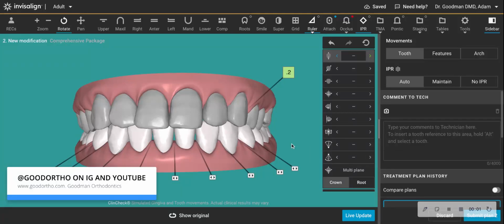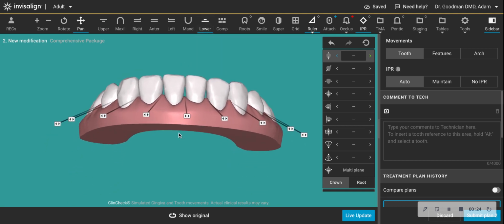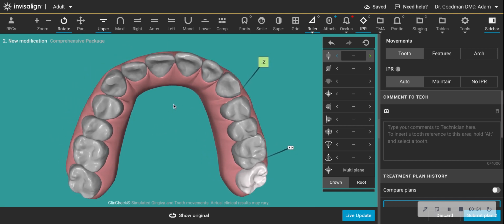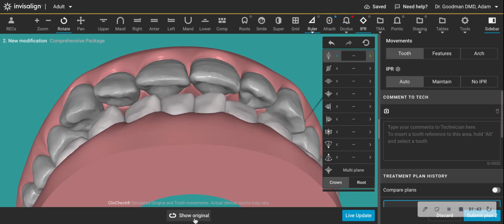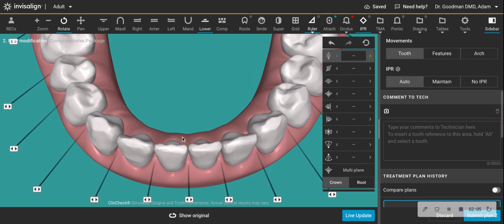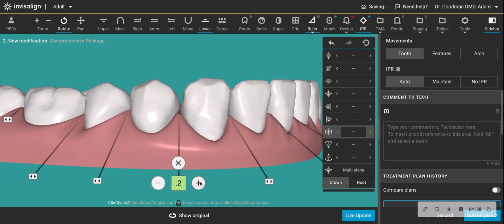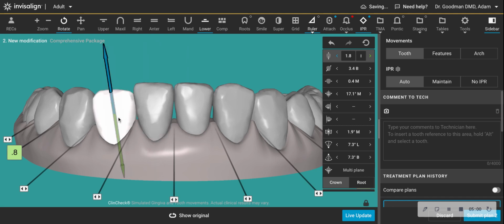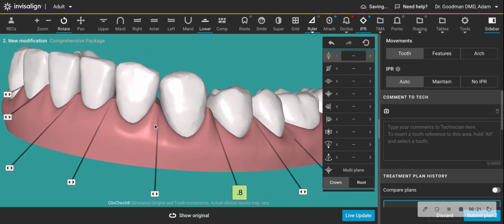ADVANCED INVISALIGN CONCEPT- RESOLVING LOWER CROWDING AND THE EFFECT ON OVERJET REDUCTION AND COS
This video shows an Invisalign clincheck modification that is consistent with @goodortho philosophy that aligner treatment needs to be programmed with tooth movements based that not only appear proper on a computer screen, but that can also translate to realistic movements.